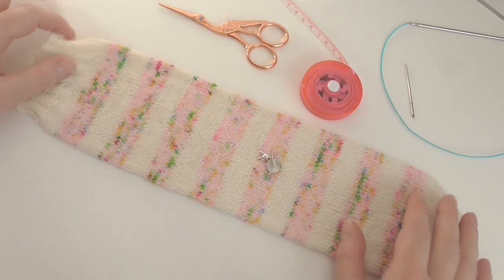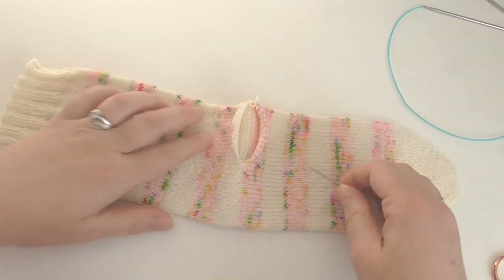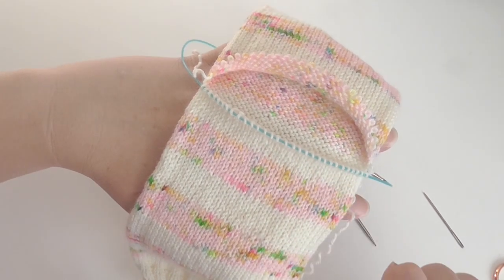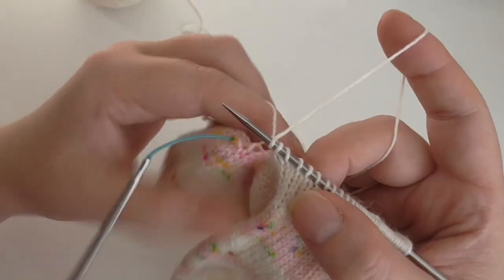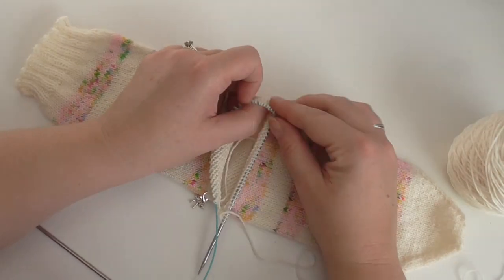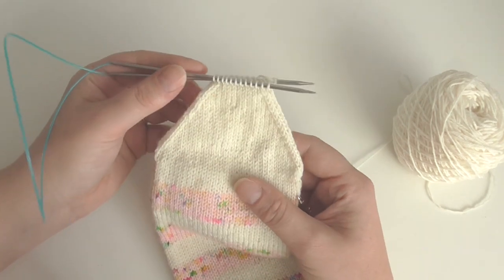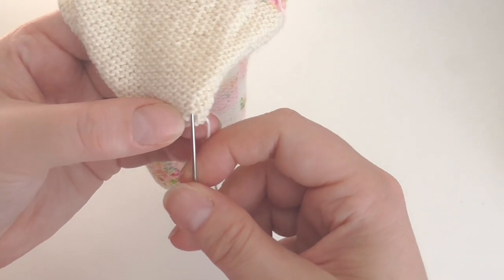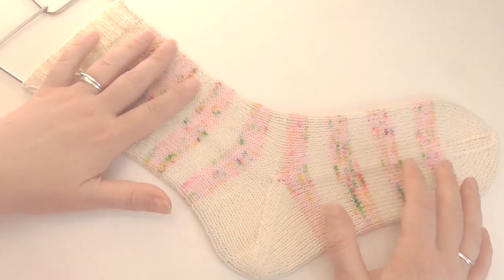Two Pairs of socks from a sock tube. Part 2: True afterthought heel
This is a tutorial that shows you how to create true afterthought heels. This follows on from part 1, where I show you how I split a tube into 2 pairs of socks.

Length of the leg of the sock will vary according to your foot length.

Position of heel = length of foot - 2 inches

Decrease instructions:
Round 1: K1, SSK, K 24, K2Tog, K1, Place marker, K1, SSK, K 24, K2Tog, K1
Round 2: Knit
Round 3: K1, SSK, K to 3 stitches before marker, K2Tog, K1, Slip marker, K1, SSK, K to 3 stitches before marker, K2Tog, K1
Repeat last two rows until you have 24 stitches in total
Use kitchener stitch to bind off.

Simple top down sock tutorials

Yarn is from Twisted Limone in the Neon splash colourway